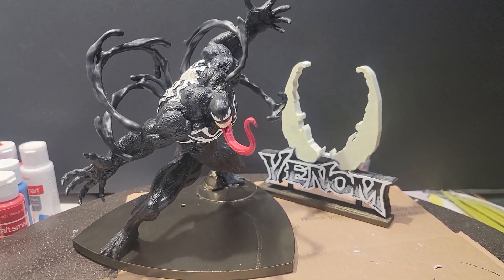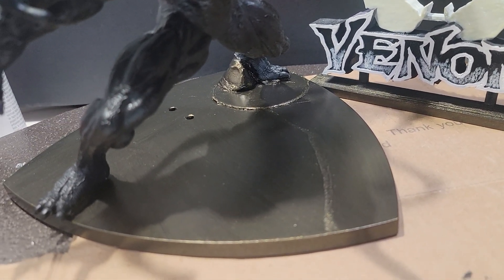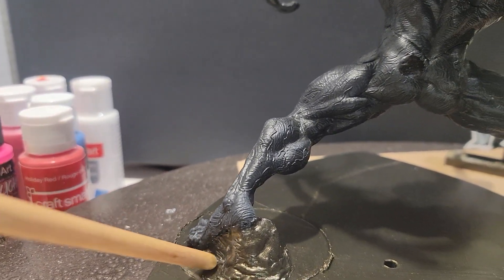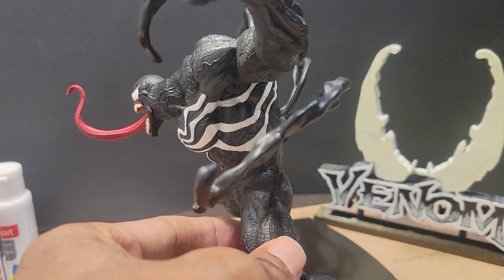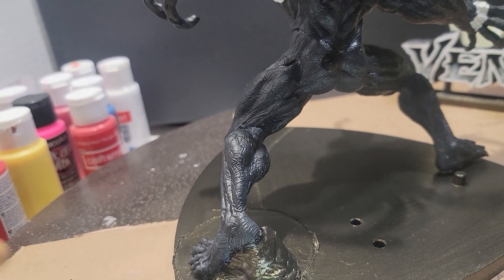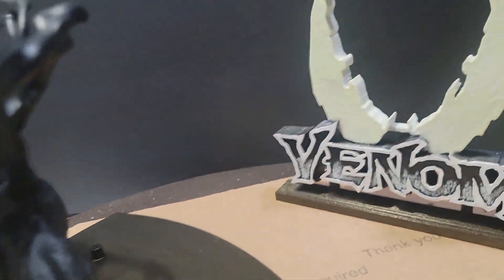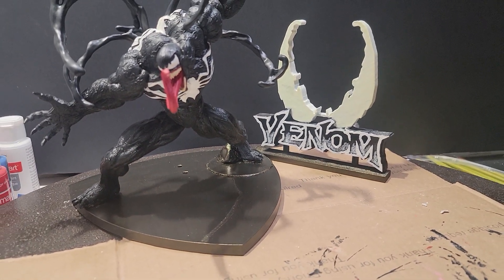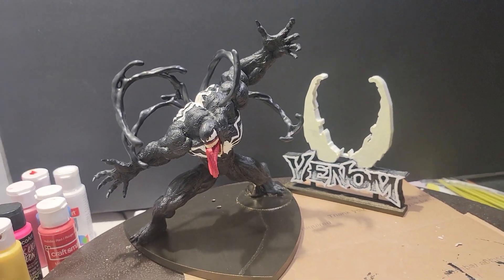pt2 of 2 - VENOM Figure Base Upgrade & Logo